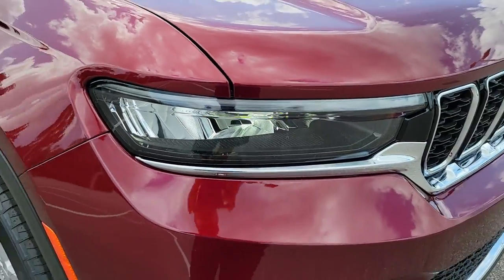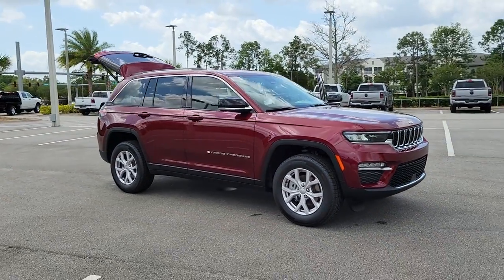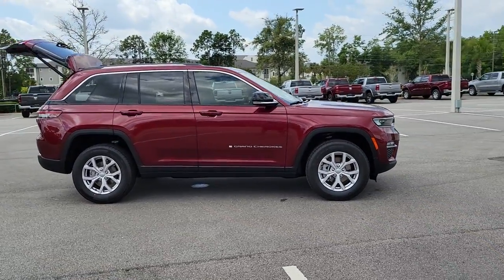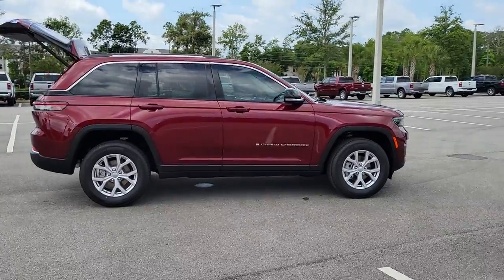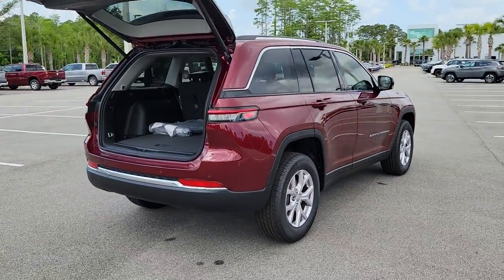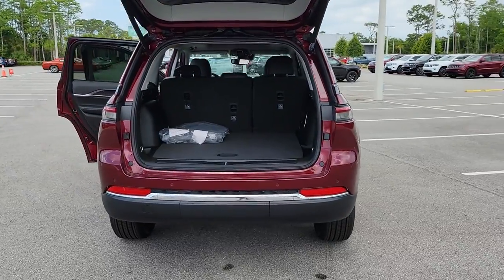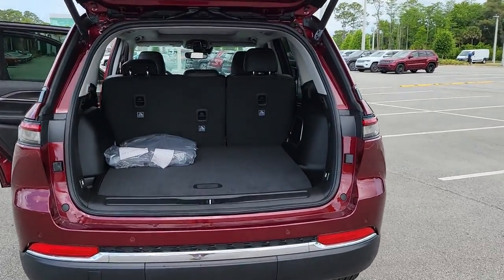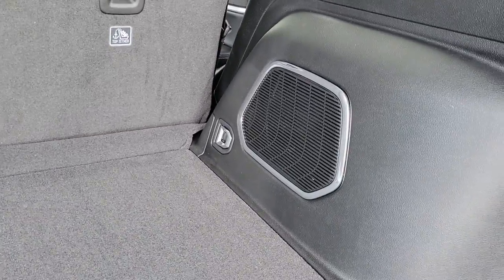2022 Jeep Grand Cherokee New Smyrna Beach, Port Orange, Daytona Beach, Deltona, Sanford, FL 8548693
Velvet Red Pearlcoat New 2022 Jeep Grand Cherokee available in New Smyrna Beach, Florida at New Smyrna Chrysler. Servicing the Port Orange, Daytona Beach, Deltona, Sanford, FL area.
2022 Jeep Grand Cherokee Limited - Stock#: 8548693 - VIN#: 1C4RJGBG0N8548693

ENGINE: 3.6L V6 24V VVT UPG I W/ESS (STD),WHEELS: 18 X 8 FULLY PAINTED ALUMINUM (STD),GLOBAL BLACK CAPRI LEATHER SEATS,VELVET RED PEARLCOAT,RADIO: UCONNECT 5 NAV W/10.1 DISPLAY -inc: 9 speaker premium alpine audio system 10.1 Touchscreen Display 9 Amplified Speakers w/Subwoofer HD Radio GPS Navigation 506 Watt Amplifier All Radio Equipped Vehicles Connected Travel & Traffic Services,TIRES: 265/60R18 BSW A/S LRR (STD),QUICK ORDER PACKAGE 22E -inc: Engine: 3.6L V6 24V VVT UPG I w/ESS Transmission: 8-Speed Automatic 850RE,DUAL-PANE PANORAMIC SUNROOF,TRANSMISSION: 8-SPEED AUTOMATIC 850RE (STD),Rear Wheel Drive,Power Steering,ABS,4-Wheel Disc Brakes,Brake Assist,Brake Actuated Limited Slip Differential,Aluminum Wheels,Temporary Spare Tire,Heated Mirrors,Power Mirror(s),Integrated Turn Signal Mirrors,Rear Defrost,Privacy Glass,Intermittent Wipers,Variable Speed Intermittent Wipers,Rear Spoiler,Remote Trunk Release,Power Liftgate,Power Door Locks,Daytime Running Lights,Automatic Headlights,LED Headlights,Fog Lamps,Automatic Highbeams,AM/FM Stereo,Satellite Radio,Bluetooth Connection,Requires Subscription,Premium Sound System,MP3 Player,Steering Wheel Audio Controls,Auxiliary Audio Input,Premium Sound System,Satellite Radio,Requires Subscription,Satellite Radio,Requires Subscription,Power Driver Seat,Power Passenger Seat,Mirror Memory,Driver Adjustable Lumbar,Seat Memory,Power Driver Seat,Driver Adjustable Lumbar,Power Passenger Seat,Passenger Adjustable Lumbar,Pass-Through Rear Seat,Heated Rear Seat(s),Rear Bench Seat,Adjustable Steering Wheel,Trip Computer,Power Windows,Leather Steering Wheel,Heated Steering Wheel,Keyless Entry,Power Door Locks,Keyless Start,Keyless Entry,Power Door Locks,Universal Garage Door Opener,Cruise Control,Adaptive Cruise Control,Climate Control,Multi-Zone A/C,A/C,Woodgrain Interior Trim,Leather Seats,Bucket Seats,Driver Vanity Mirror,Passenger Vanity Mirror,Driver Illuminated Vanity Mirror,Passenger Illuminated Visor Mirror,Floor Mats,Mirror Memory,Seat Memory,Remote Engine Start,Keyless Start,WiFi Hotspot,Bluetooth Connection,Smart Device Integration,Smart Device Integration,Power Windows,Power Door Locks,Trip Computer,Heated Front Seat(s),Security System,Engine Immobilizer,Traction Control,Stability Control,Traction Control,Front Side Air Bag,Telematics,Requires Subscription,Rear Parking Aid,Blind Spot Monitor,Lane Departure Warning,Lane Keeping Assist,Lane Departure Warning,Front Collision Mitigation,Rear Collision Mitigation,Tire Pressure Monitor,Driver Air Bag,Passenger Air Bag,Front Head Air Bag,Rear Head Air Bag,Passenger Air Bag Sensor,Knee Air Bag,Child Safety Locks,Back-Up Camera,Quick Order Package 22E,3.45 Rear Axle Ratio,Wheels: 18 x 8 Fully Painted Aluminum,Capri Leather Seats,Normal Duty Suspension,Dual-Pane Panoramic Sunroof,Radio: Uconnect 5 w/8.4 Display,Radio: Uconnect 5 Nav w/10.1 Display,GPS Navigation,GPS Antenna Input,Active Noise Control System,All Radio Equipped Vehicles,9 Amplified Speakers w/Subwoofer,Global Telematics Box Module (TBM),HD Radio,Google Android Auto,USB Host Flip,506 Watt Amplifier,Apple CarPlay,Disassociated Touchscreen Display,10.1 Touchscreen Display,SiriusXM Satellite Radio,Integrated Center Stack Radio,Connectivity - US/Canada,4G LTE Wi-Fi Hotspot,SiriusXM w/360L,Connected Travel & Traffic Services,SiriusXM Radio Service,For Details,Visit DriveUconnect.com,For More Info,Call ,Integrated Voice Command w/Bluetooth,4-Wheel Disc Brakes,6 Speakers,Air Conditioning,Electronic Stability Control,Front Bucket Seats,ParkView Rear Back-Up Camera,Power Liftgate,Spoiler,Tachometer,Voltmeter,ABS brakes,Adjustable head restraints: driver and passenger w/tilt,Alloy wheels,Anti-whiplash front head restraints,Audio memory,Automatic temperature control,Brake assist,Bumpers: body-color,Delay-off headlights,Driver door bin,Driver vanity mirror,Dual front impact airbags,Dual front side impact airbags,Emergency communication system,Four wheel independent suspension,Front anti-roll bar,Front dual zone A/C,Front fog lights,Front reading lights,Fully automatic headlights,Garage door transmitter,Heated door mirrors,Heated front seats,Heated rear seats,Heated steering wheel,Illuminated entry,Knee airbag,Leather steering wheel,Low tire pressure warning,Memory seat,Occupant sensing airbag,Outside temperature display,Overhead airbag,Overhead console,Panic alarm,Passenger door bin,Passenger vanity mi